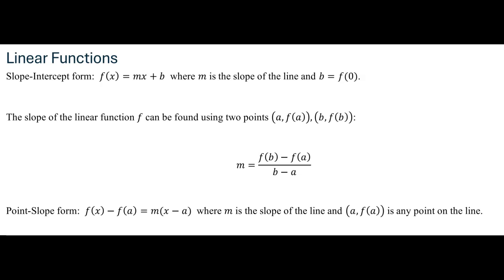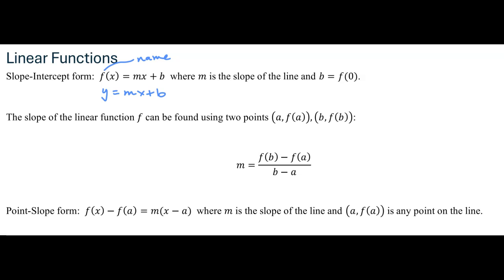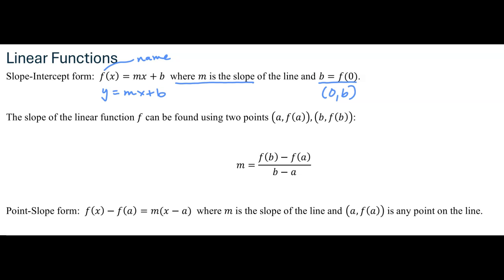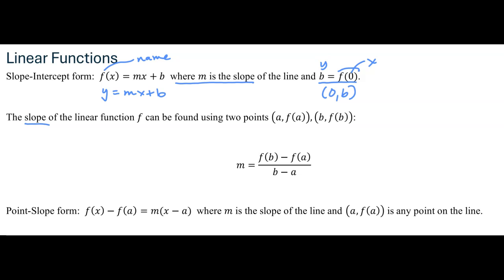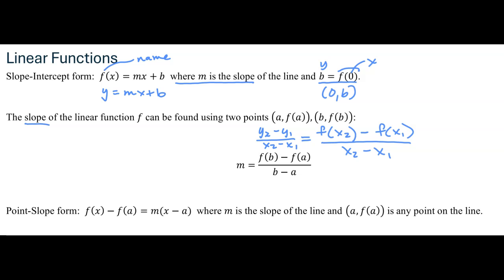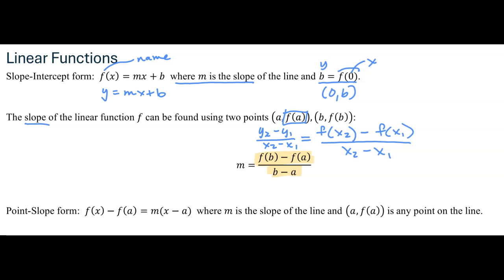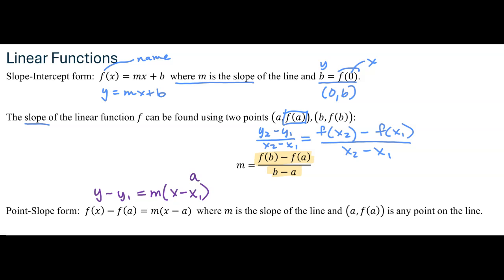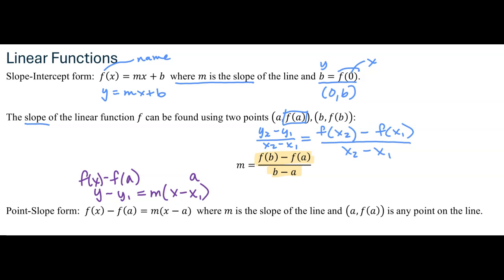M098 2.1 Linear Formuals in Function Notation